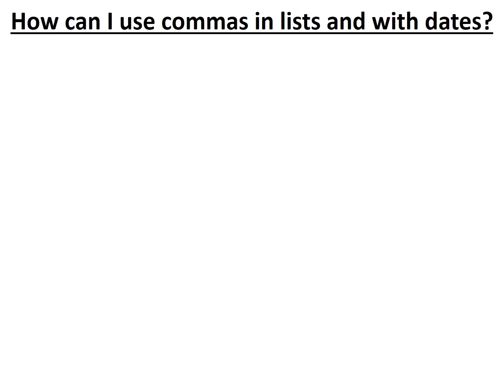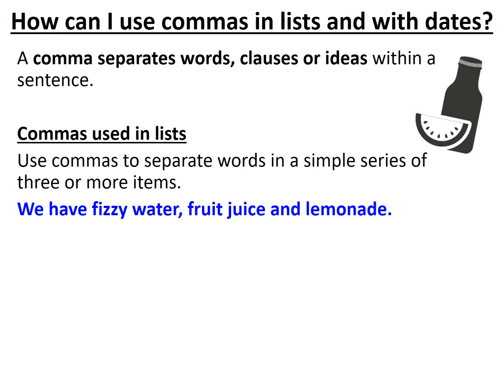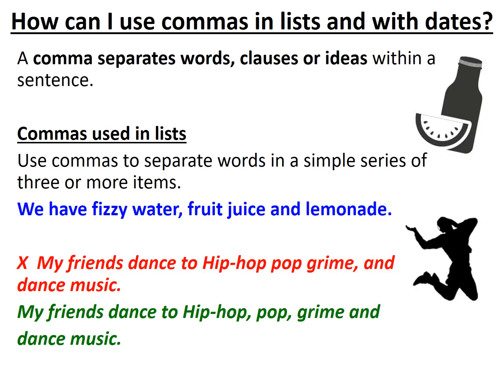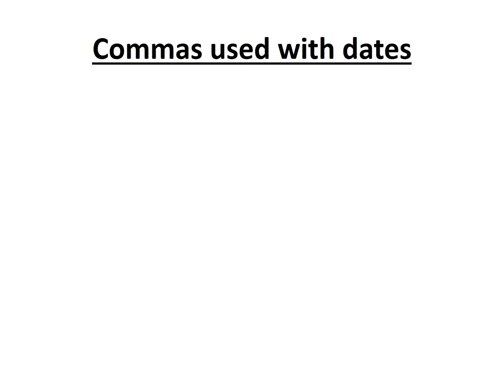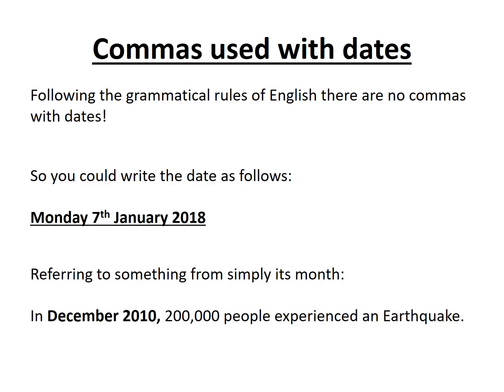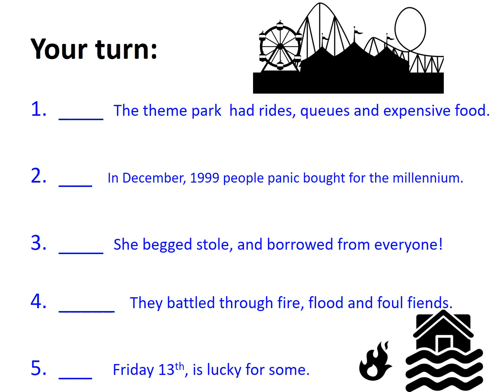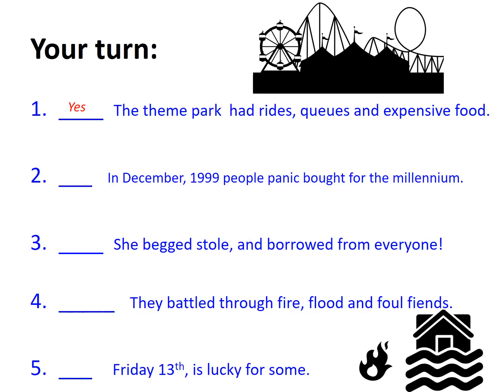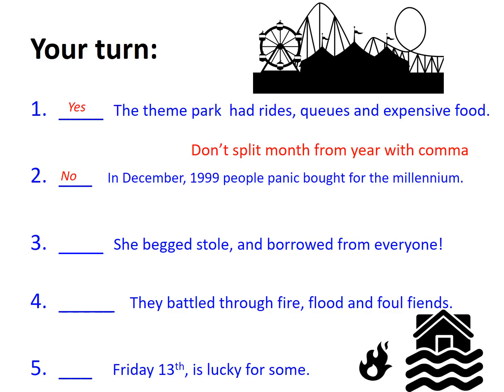11.2 How can I use commas in lists and with dates?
In this video we examine how commas are used in lists and with dates. We practise looking at examples before trying out our own test of understanding.